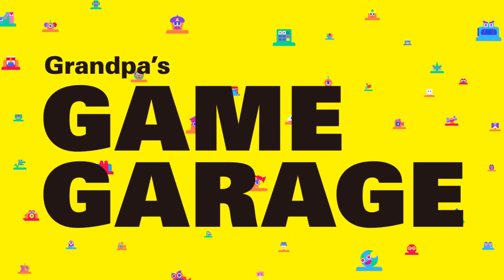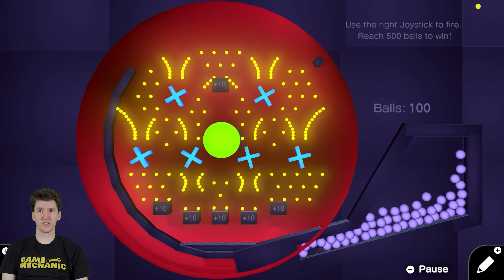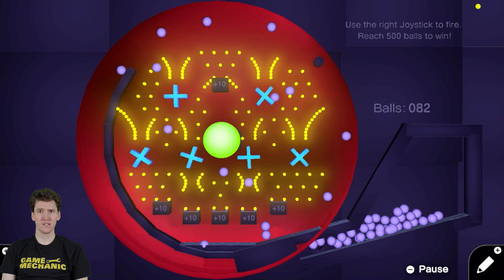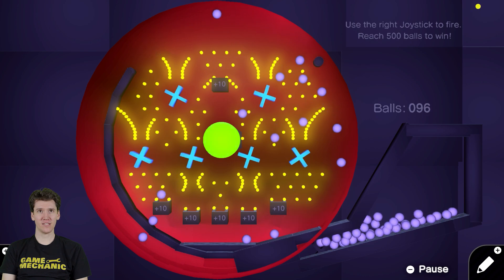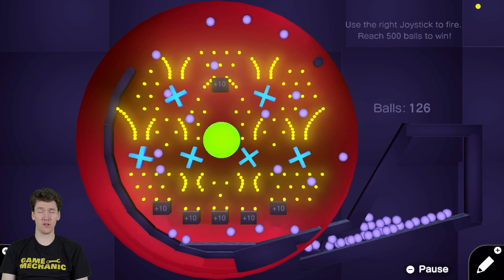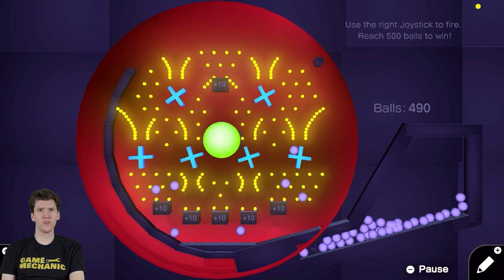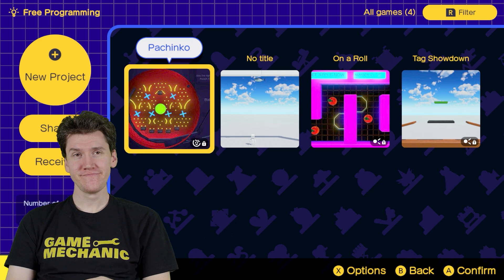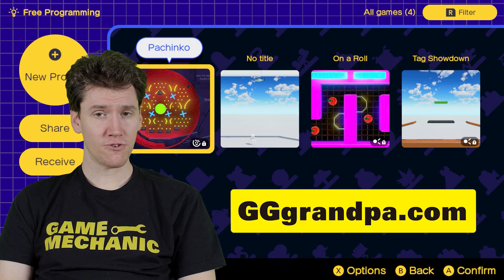Pachinko | Game Builder Garage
All the addiction with none of the financial heartache! There's also an end goal, which Dan helpfully speeds up.

Grandpa's Game Garage is a series dedicated to Game Builder Garage for the Nintendo Switch! Submit your levels to the GGgrandpa website, or use the site to find fun new levels to play. Your ratings decide what appears on the show! I hope this inspires even more people to enter the world of game design.

//Contribute to Memorable Moments by leaving a timestamp in your comment!//